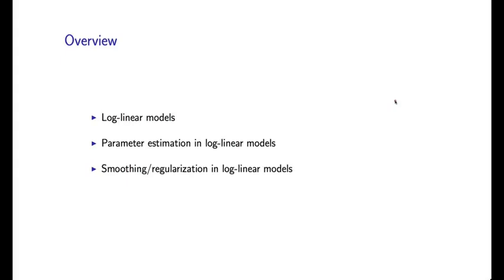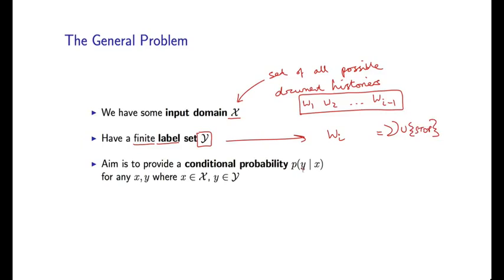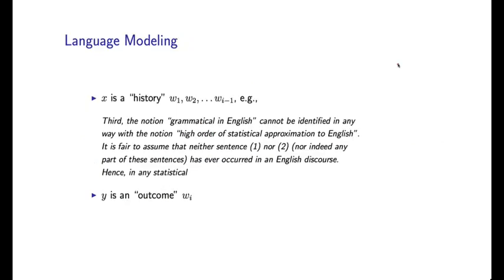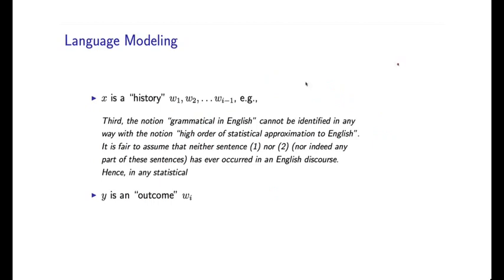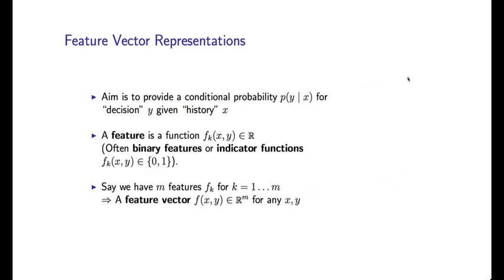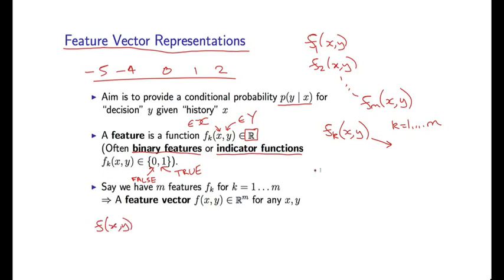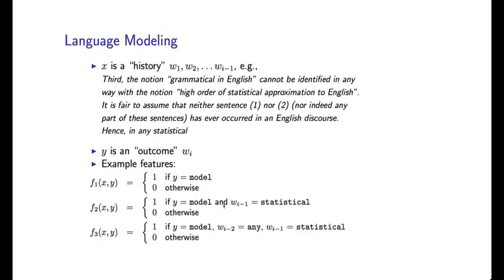14 - 3 Features in Log Linear Models (Part 1)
Week 7 - Log-linear Models
14 - 3  Features in Log Linear Models (Part 1)